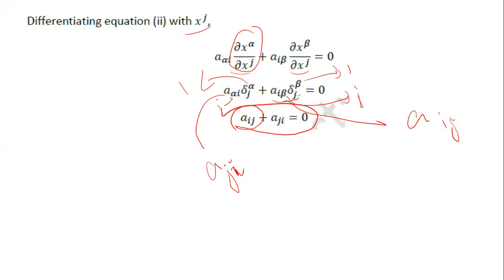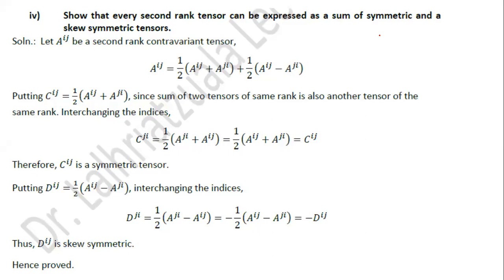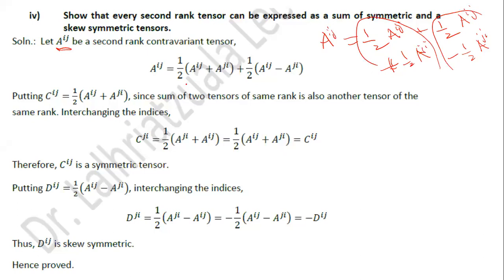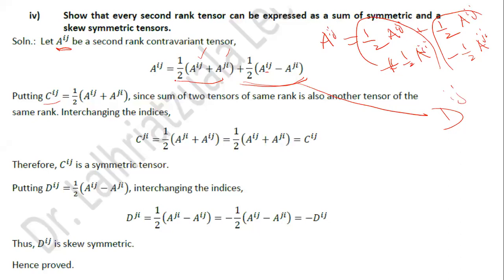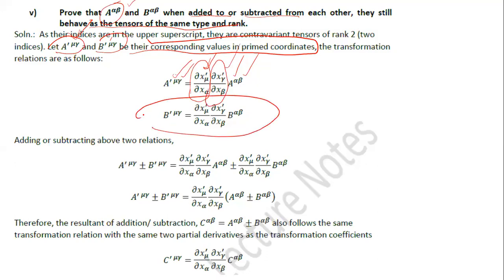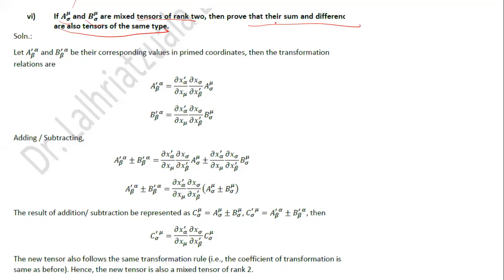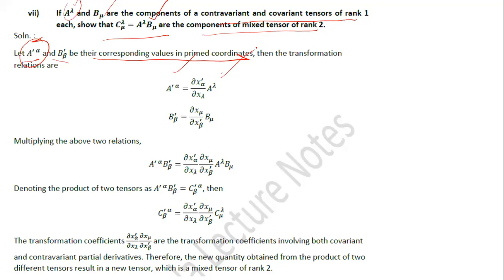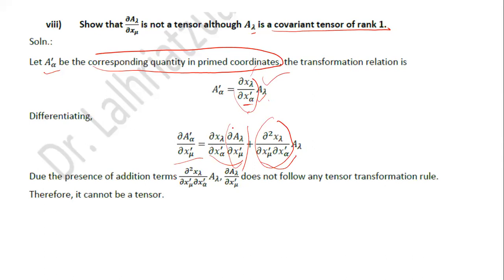Vector and Tensor Analysis Lecture - 15, 2022